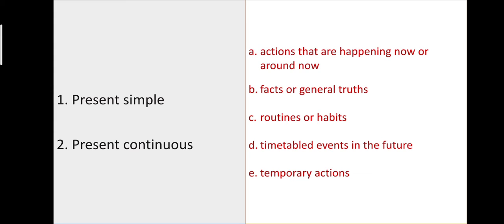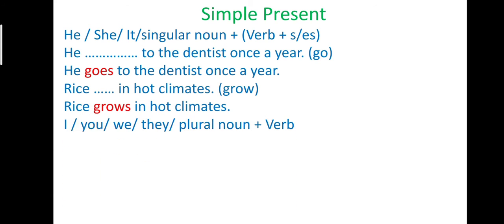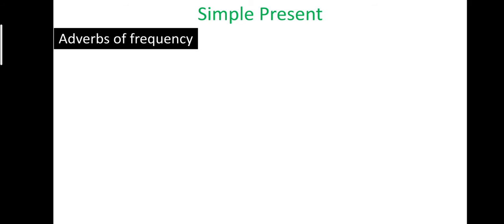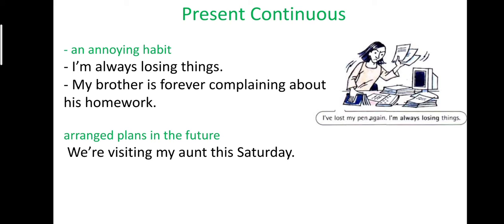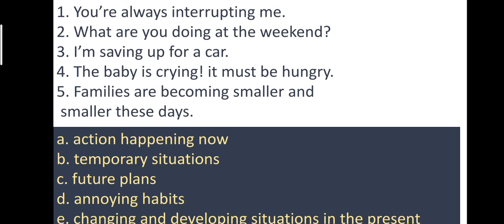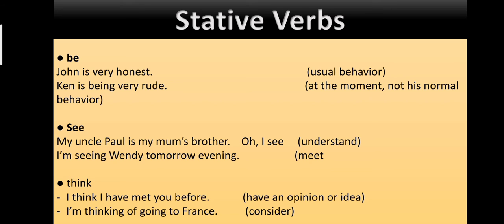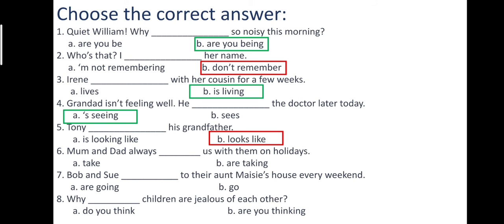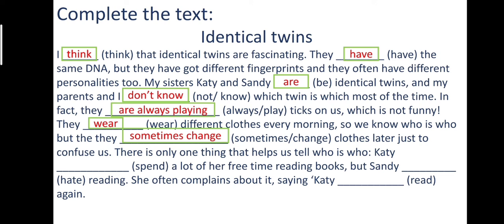prep1 English grammar unit 1 present simple and cont 011